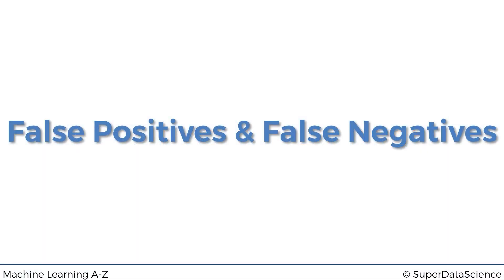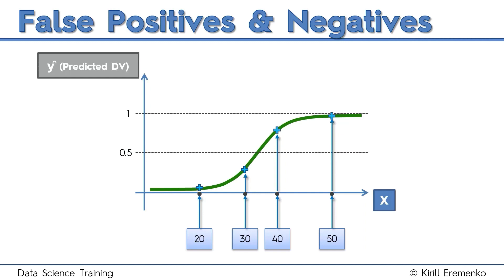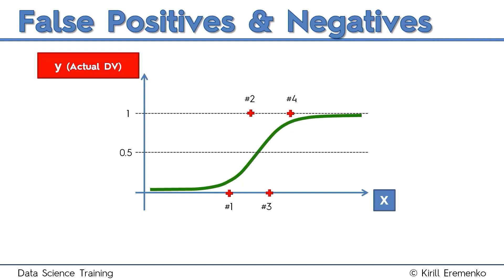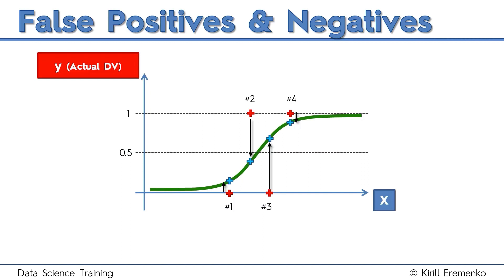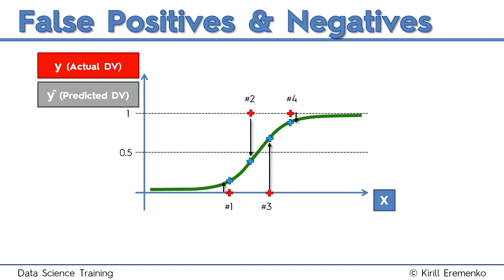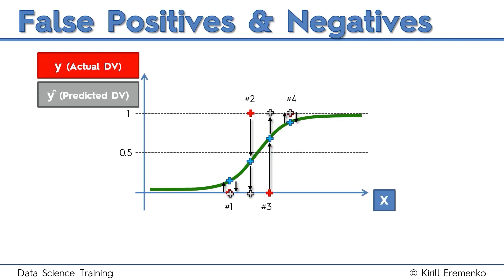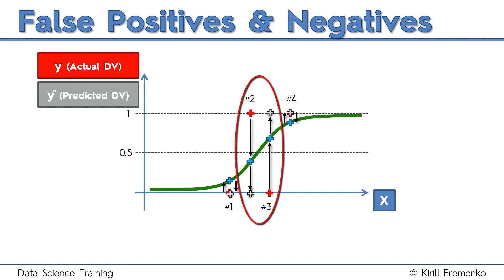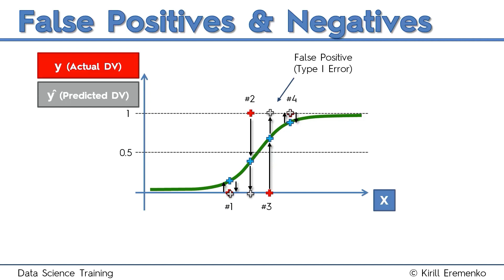False Positives & False Negatives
Welcome to this video on False Positives and False Negatives in machine learning, two critical concepts in evaluating the performance of a model. False Positives and False Negatives are errors that occur when a model predicts a positive or negative outcome incorrectly. Find out more here!